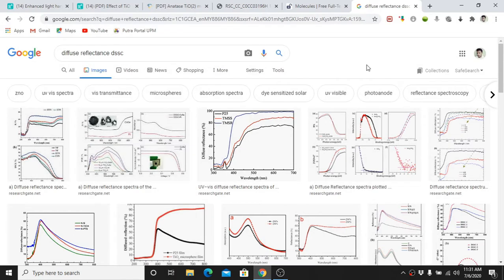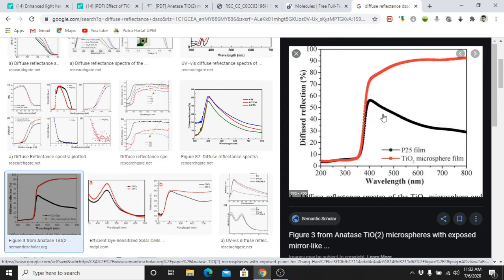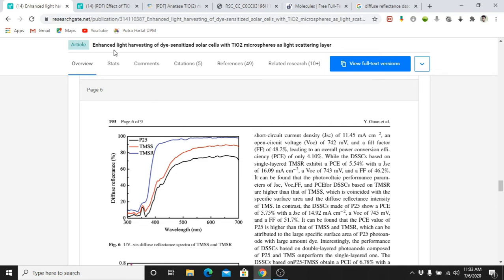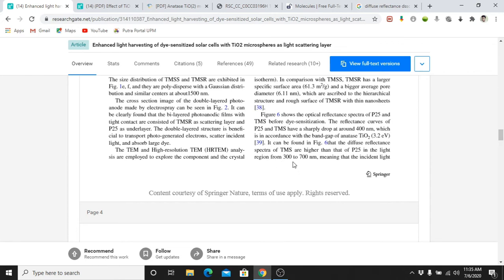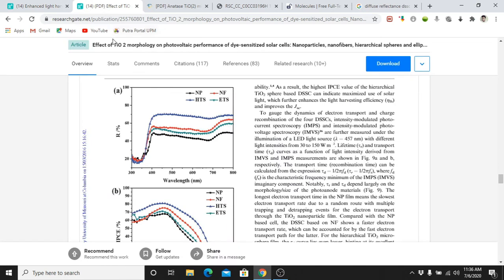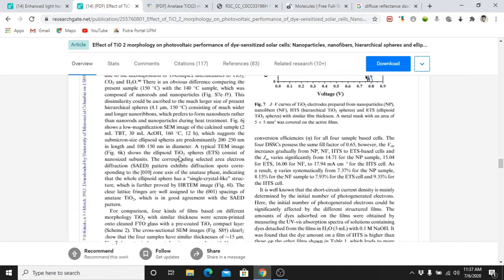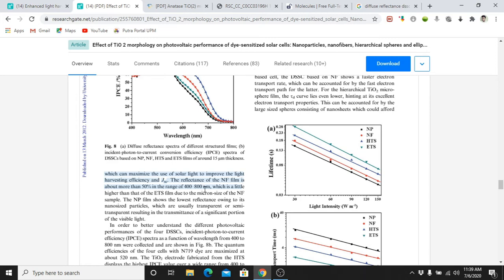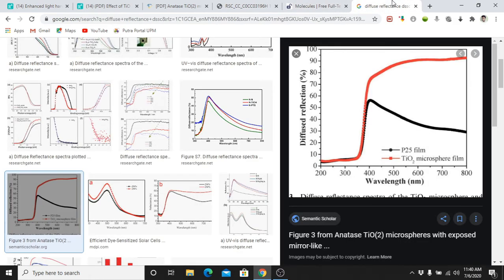Diffuse Reflectance What is the significant in DSSC?